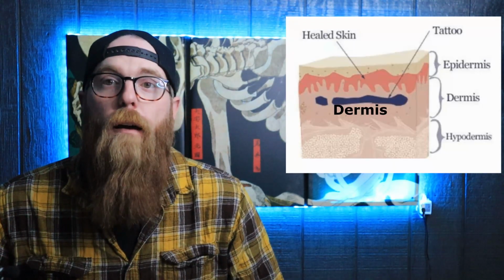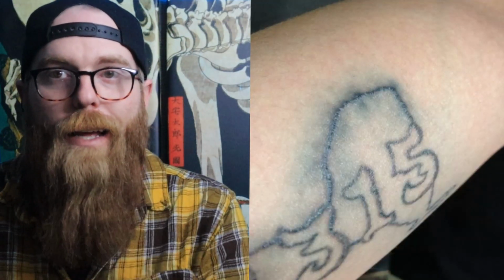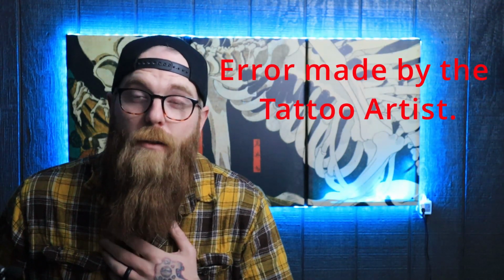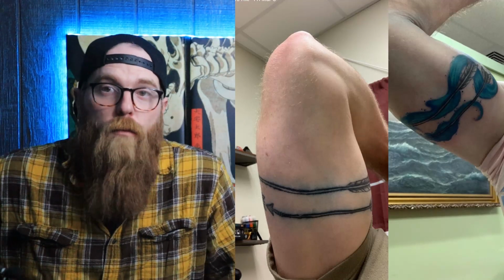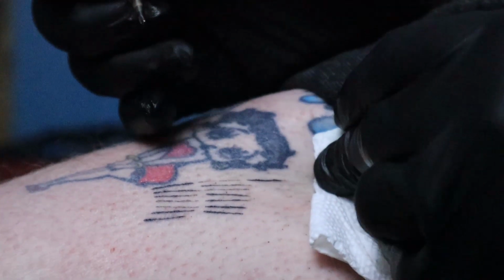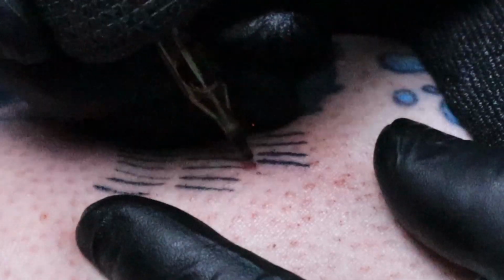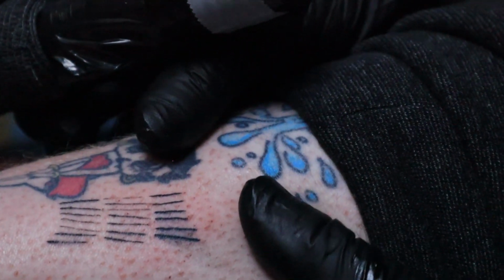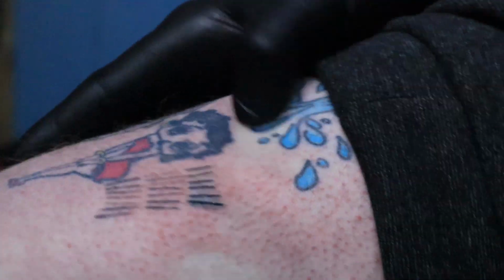✅TATTOO BLOWOUTS😢.. Everything you NEED to know. 👉Lets BLOWOUT some lines on my legs for science❗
TATTOO BLOWOUTS!! What you need to know. Plus BLOWING OUT some lines on my leg in the name of YouTube Science. In todays video we take a look at what a blowout is, how to avoid them, and ways you can fix them. We start by going over the different layers of skin starting with the epidermis (top layer of skin) followed by the Dermis (aka the sweet spot) and finally we have the Hypodermis (this is the fatty layer of skin) Where the blowouts take place. Our goal in tattooing is to try to consistently put our tattoo ink into the dermis. However if the ink goes to deep and lands in the Hypodermis then you will see what is known as a blowout. This is when ink goes to deep and can no longer hold its desired form and expands under the skin. Blowouts can be a pain in the butt so learning how to avoid them is key. We will also be going over how to cover up/ fix a blowout in the event you end up with one. Last but not least I will bust out my leg and do my best to show you what a blow out looks like in real time. Finally I will do the unthinkable by slapping my leg to see if hitting fresh lines or a fresh tattoo can cause even more of a blown out effect in the skin. This one hurt so I hope you enjoy it!! 🤘🤘

100% proceeds donated to Ashtabula Dream Center. Feeding, Clothing, Helping